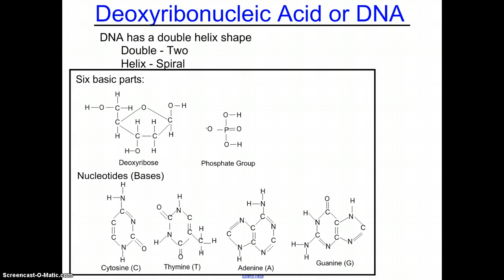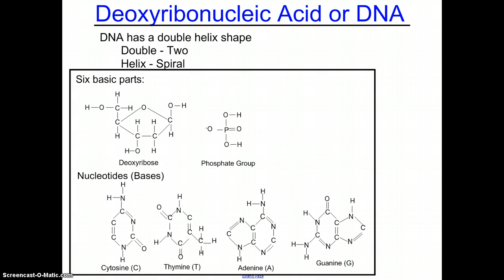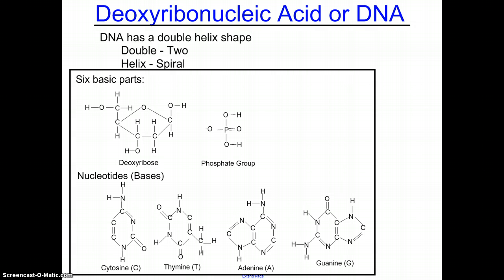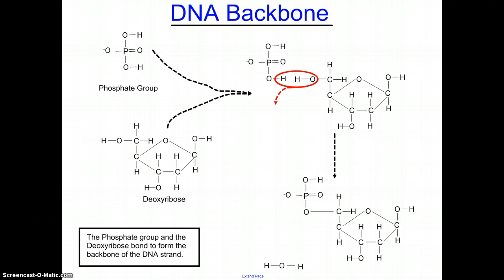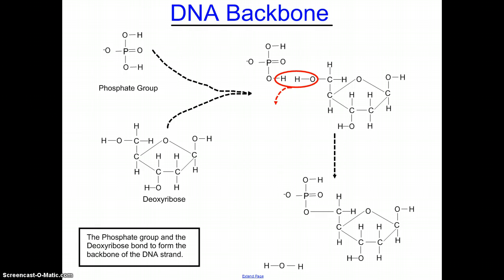DNA Part 1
Bio 12/03/2012